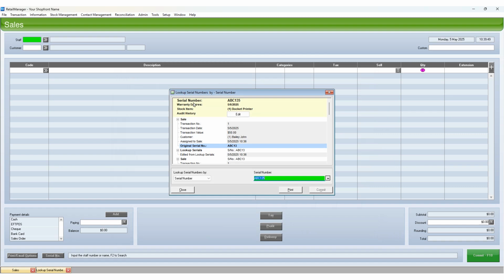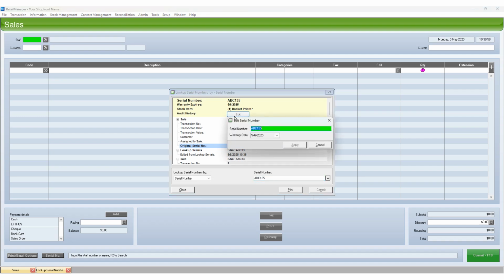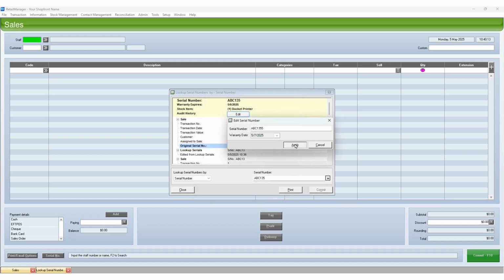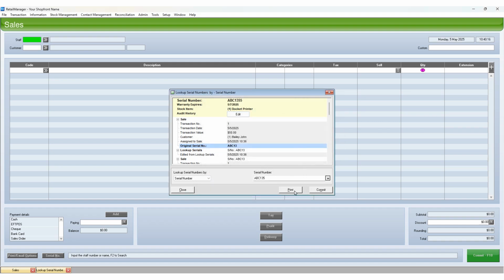Tracking and Editing Serial Numbers in AAAPOS RetailManager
Are you struggling to track or edit serial numbers in AAAPOS RetailManager? In this tutorial, we’ll guide you step-by-step through the process of managing serial numbers effectively in your system.

✅ Topics Covered:

How to locate products by serial number in AAAPOS RetailManager

Steps to edit or update serial numbers

Important considerations when adjusting serial information

Troubleshooting common serial number issues

Keeping accurate serial number records is essential for inventory tracking and warranty management. By following this guide, you’ll ensure your product records stay accurate and easy to manage.